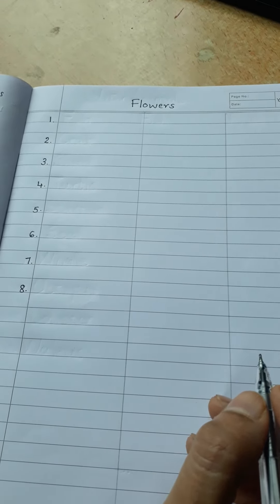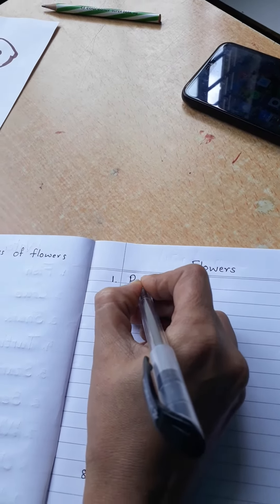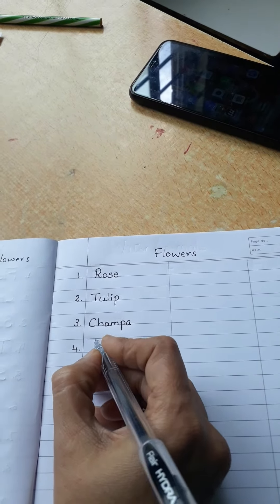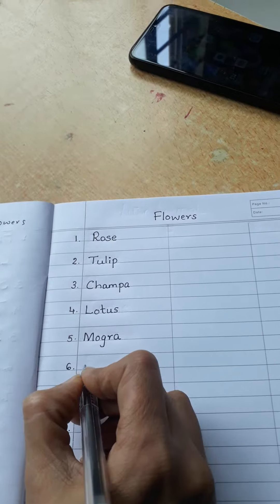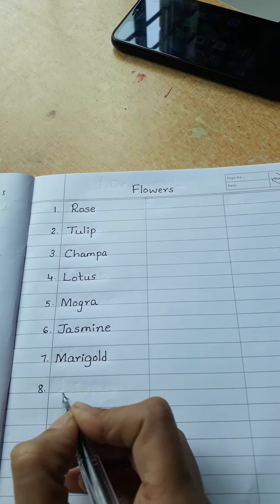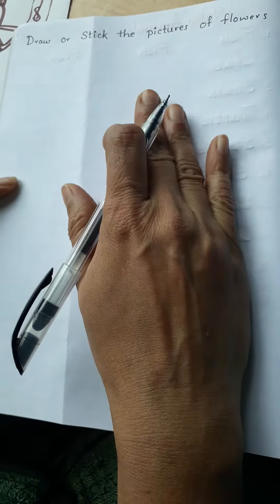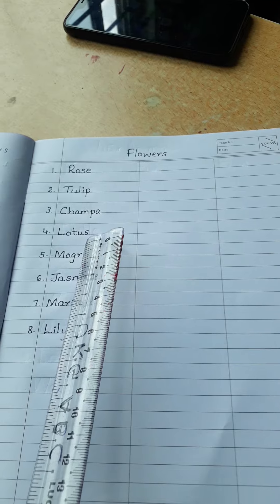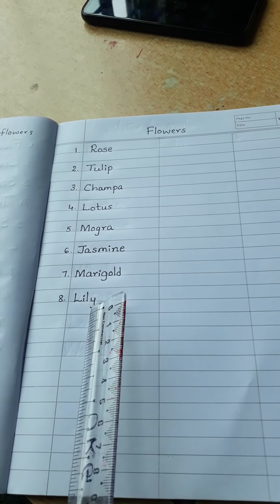GK: Flowers names